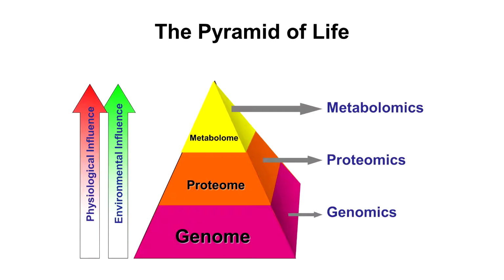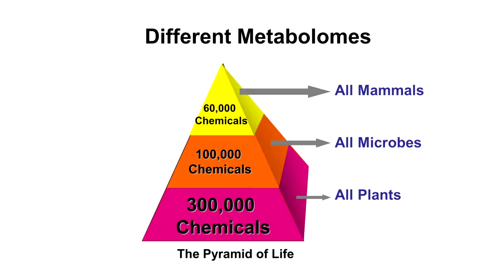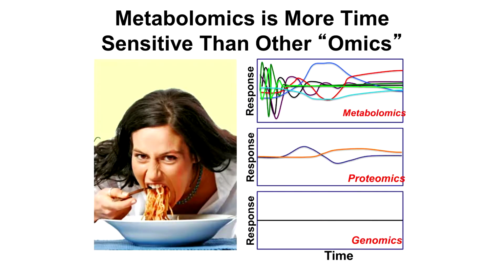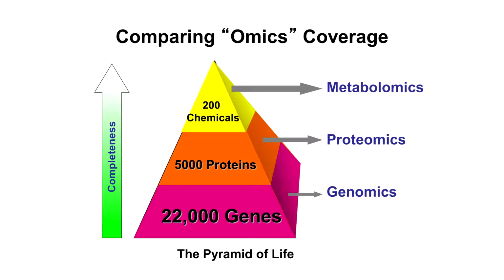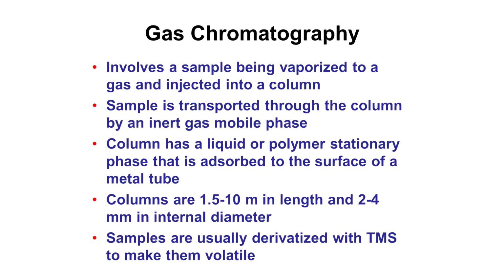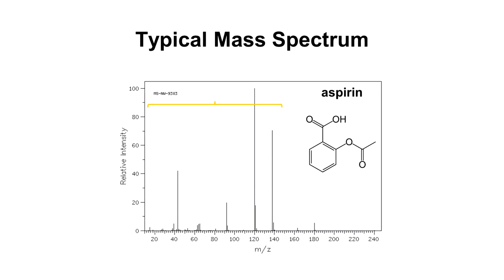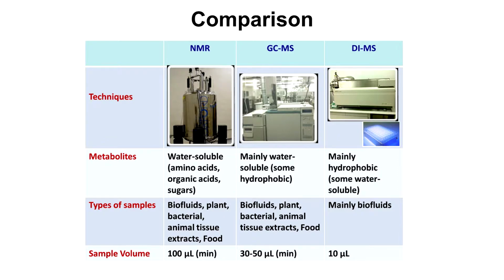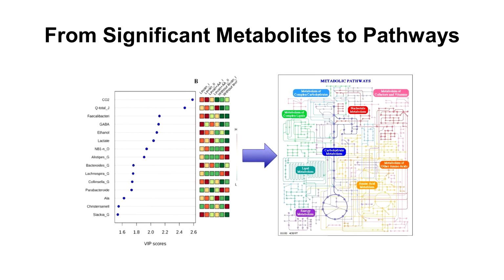Lecture 1: Introduction to Metabolomics